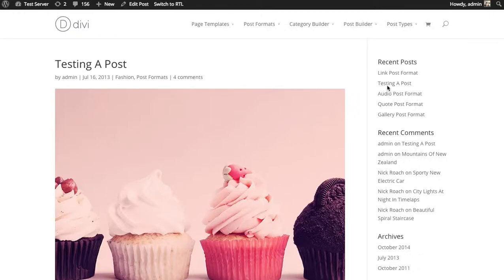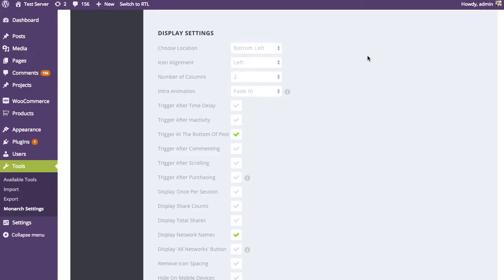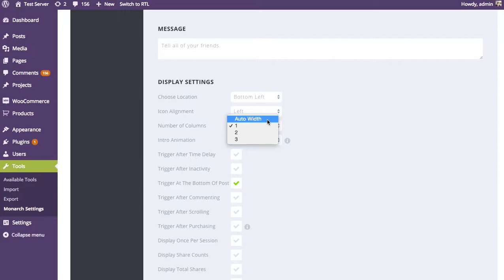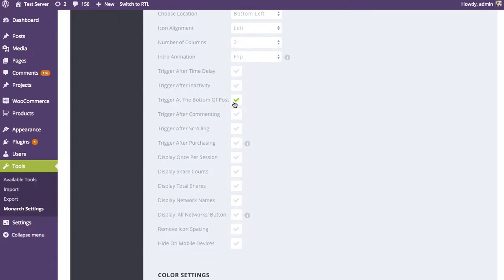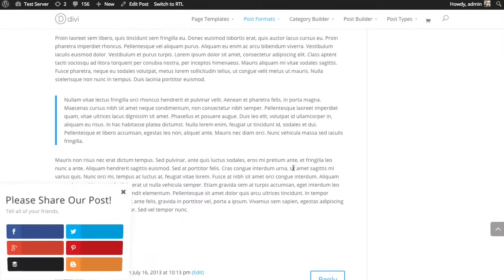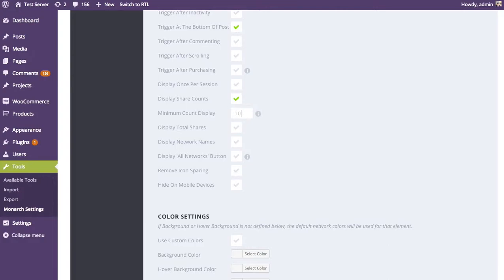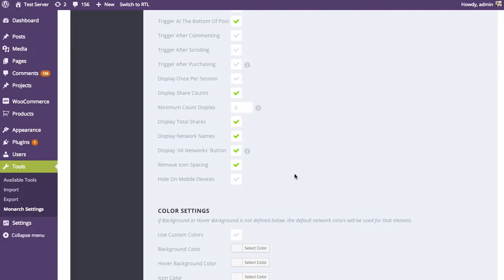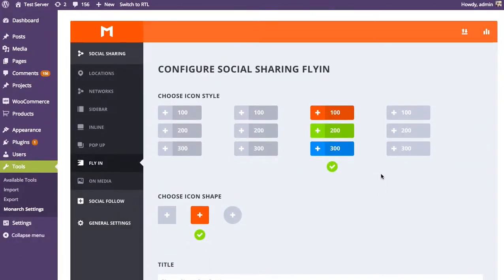How To Use The Flyin Location In Monarch 1.2